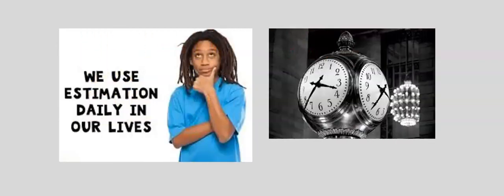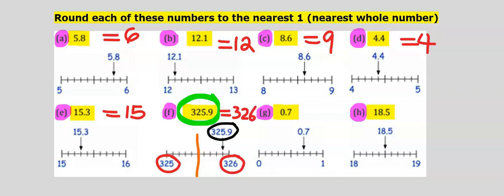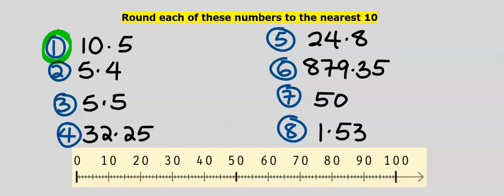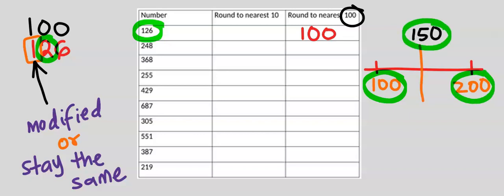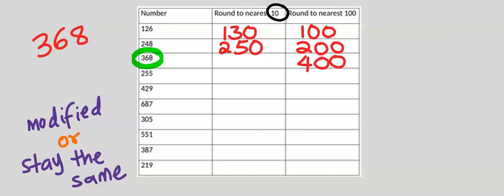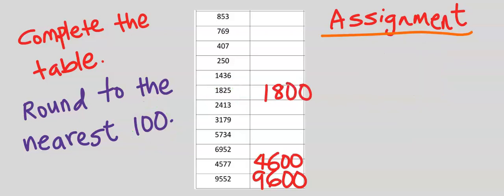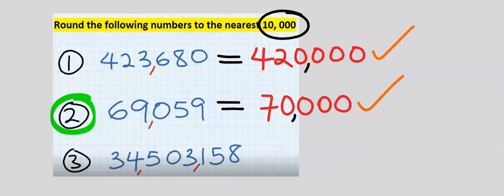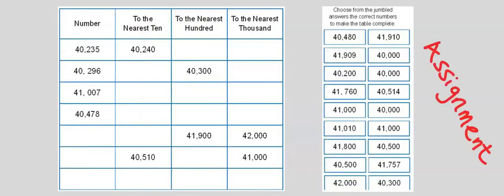ROUNDING NUMBERS to 1, 10, 100, 1000, 10000, 100000